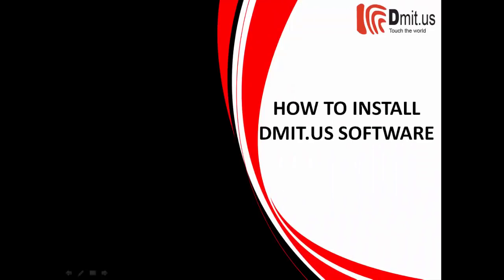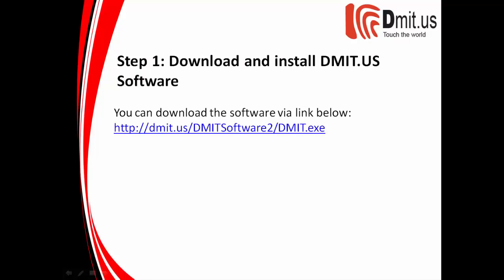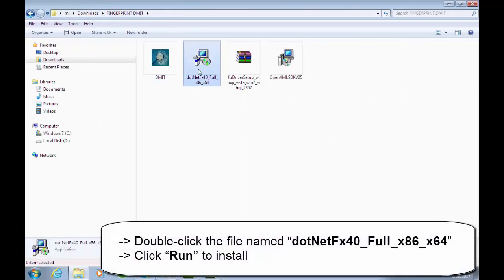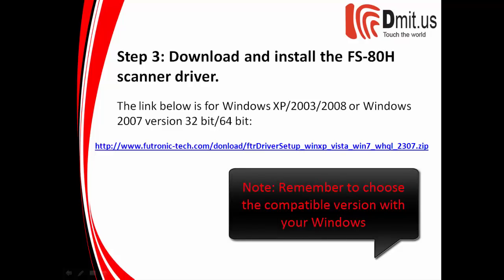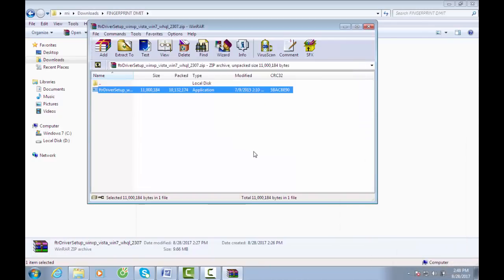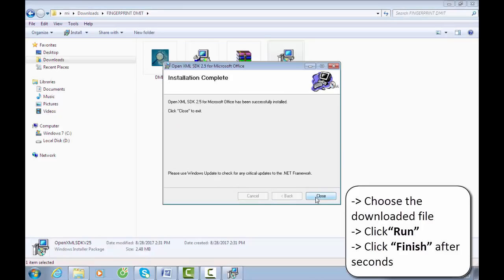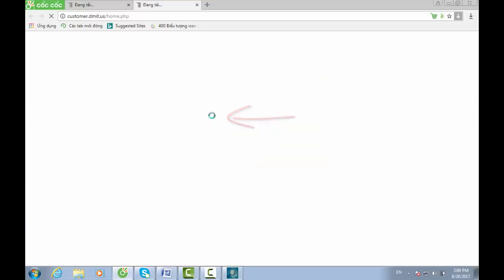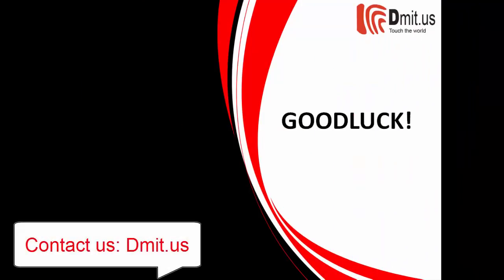🔴 Biometric Fingerprints | HOW TO INSTALL DMIT SOFTWARE | Dmit.us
🔴 Biometric Fingerprints | HOW TO INSTALL DMIT SOFTWARE